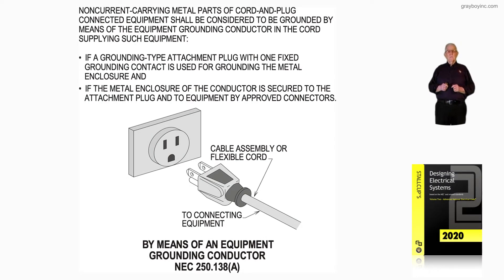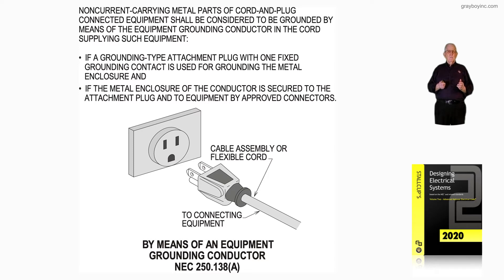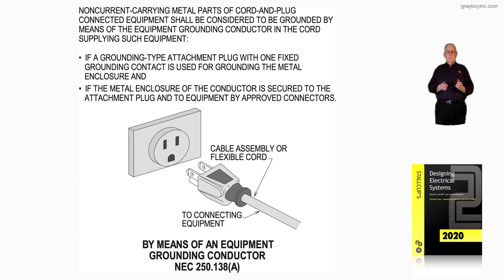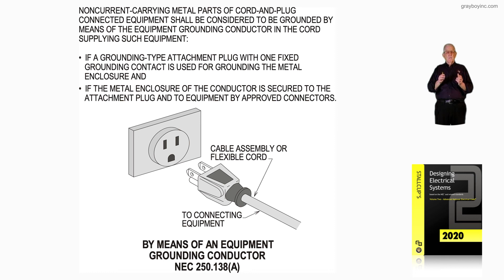16-123 BY MEANS OF AN EQUIPMENT GROUNDING CONDUCTOR - 250.138(A)